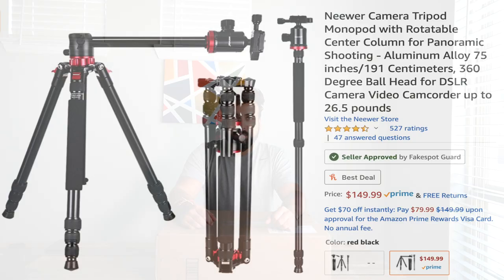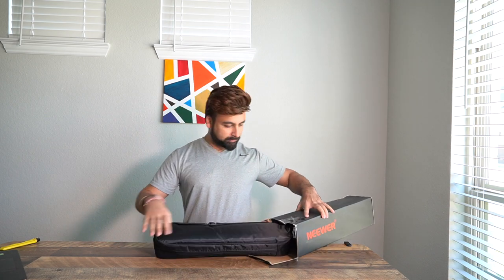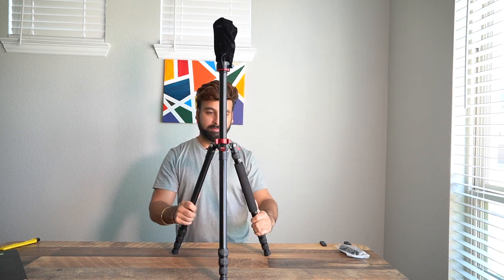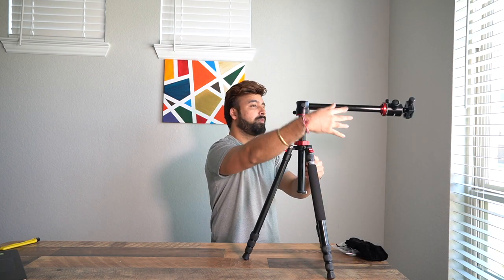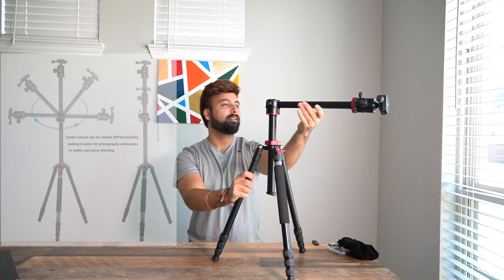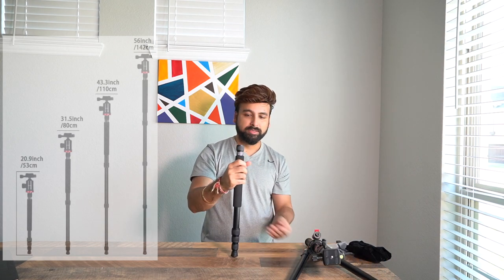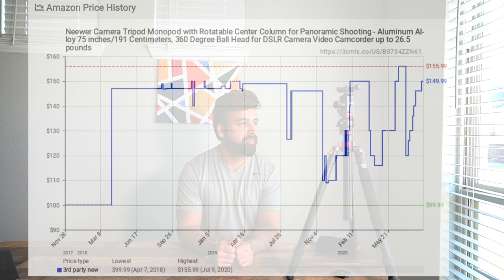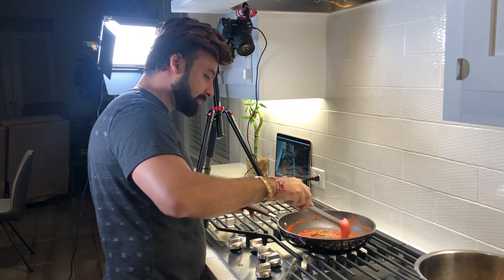Neewer Camera Tripod with 360 Rotatable Center Column | Best Budget Tripod For Food Photography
Looking For a Budget Tripod for Beginner Photography?
Looking For a Budget Tripod for PANORAMIC Photography?
Looking For a Budget Tripod for Overhead Shots ?
Looking For a Budget Tripod for FOOD Photography?

This could be the Tripod for you!

Check out this Neewer 75 Inch Tripod Monopod with Rotatable Center Column

My Camera Gear (Dallas Munda)
Sony Alpha A6600 Mirrorless Camera with 18-135mm Zoom Lens Alpha A6600 Mirrorless Camera
SanDisk 128GB Extreme PRO SDXC UHS-I Card
Rode VideoMicro Compact On-Camera Microphone
Joby Gorillapod 3K Pro Kit
Neewer 2 Packs Advanced 2.4G 480 LED Video Light Photography Lighting Kit
K&F Concept 62'' DSLR Tripod
Neewer Camera Tripod Monopod with Rotatable Center Column for Panoramic Shooting
Logitech Craft Advanced Wireless Keyboard with Creative Input Dial
Vari Electric Standing Desk 60 - Sit to Stand Desk
HP - Spectre x360 2-in-1 15.6" 4K Ultra HD Touch-Screen Laptop
Brightech Circle - LED Modern Bedroom Nightstand Lamp